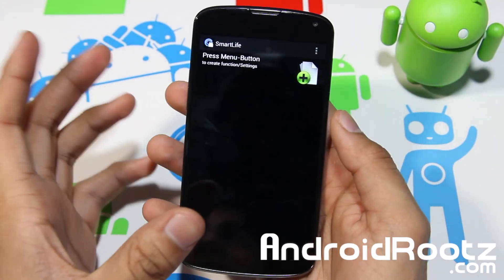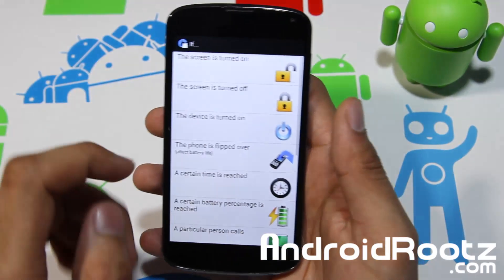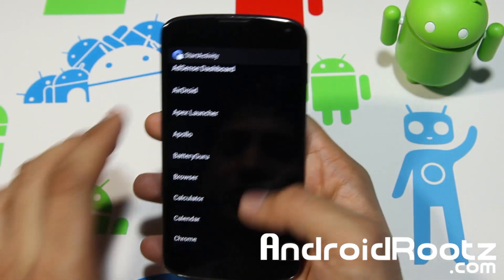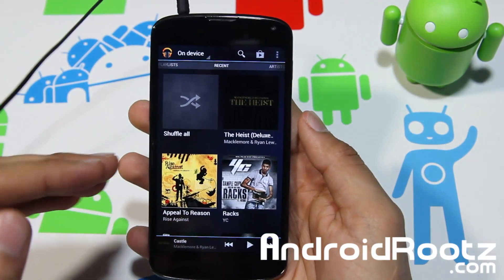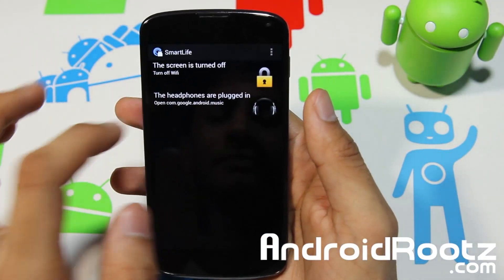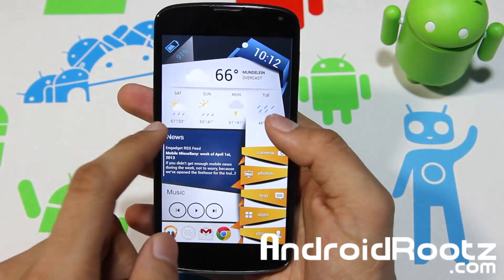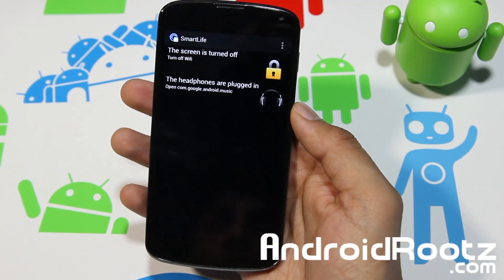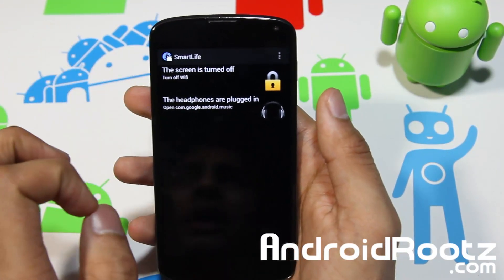SmartLife App Review for Android!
Here's a look at SmartLife app for Android!